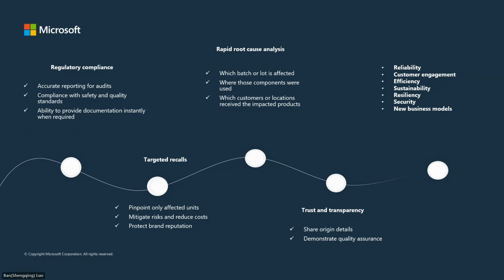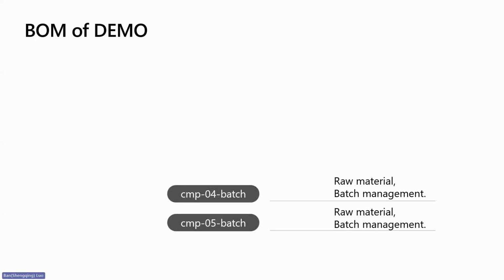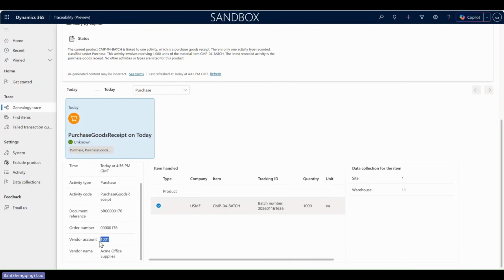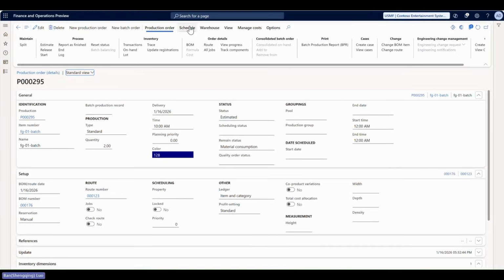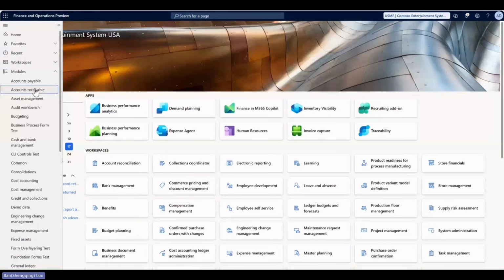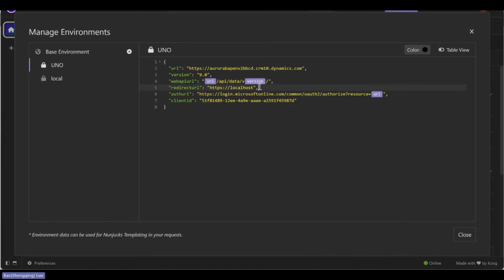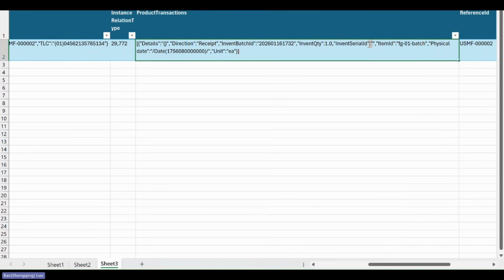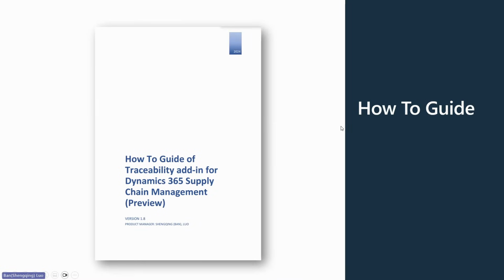Traceability in Dynamics 365 SCM: Overview and new features | FastTrack TechTalk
Our latest FastTrack TechTalk explores traceability in Dynamics365 Supply Chain Management (SCM) and highlights new capabilities that help organizations gain deeper visibility into product movement, inventory history, and compliance tracking.

In this session, Microsoft's Ban Luo and Jesper Livbjerg walk through how traceability supports end-to-end supply chain transparency, enabling organizations to track materials and products across procurement, production, warehousing, and distribution. The discussion covers how enhanced traceability features improve recall readiness, regulatory compliance, and operational confidence by making it easier to follow product genealogy and lot or batch history.

The team also demonstrate how new investments in the traceability experience help users navigate data more efficiently, investigate issues faster, and maintain stronger quality and compliance controls.
What you’ll learn in this TechTalk

What traceability means in Dynamics 365 Supply Chain Management
How traceability supports compliance, recalls, and quality control
New features that improve visibility into product and batch history
How to investigate product genealogy and material flow
Operational scenarios where traceability drives faster decision-making
Best practices for strengthening traceability in your supply chain
Chapters

00:00 – Welcome & Session Overview
02:05 – Why Traceability Matters in Modern Supply Chains
05:10 – Core Traceability Concepts in Dynamics 365 SCM
09:00 – Tracking Product Genealogy and Batch History
13:25 – New Traceability Features and Enhancements
18:40 – Investigating Issues and Performing Impact Analysis
24:15 – Compliance, Quality, and Recall Readiness
29:05 – Practical Scenarios and Real-World Use Cases
34:20 – Best Practices for Implementing Traceability
38:10 – Key Takeaways & Next Steps
40:00 – Closing Remarks and Resources